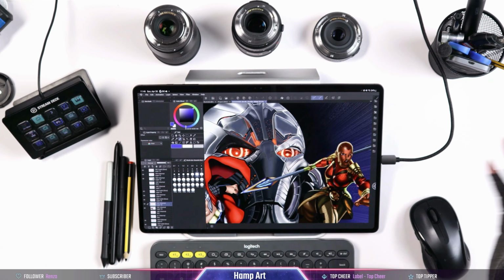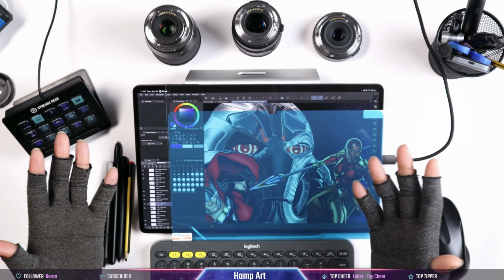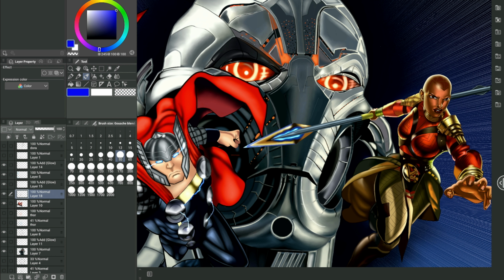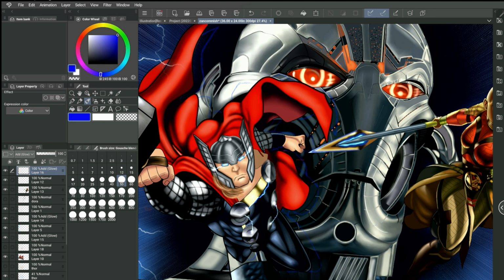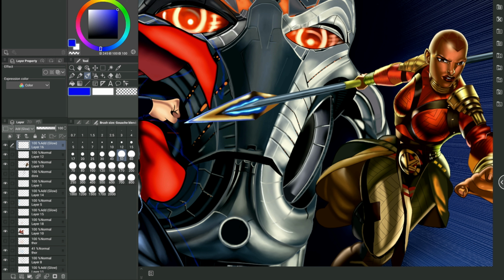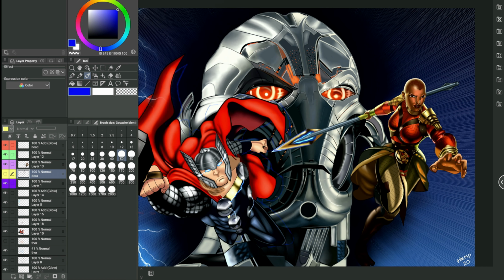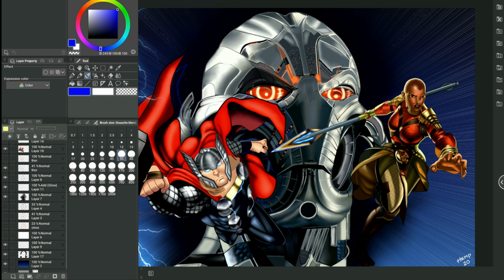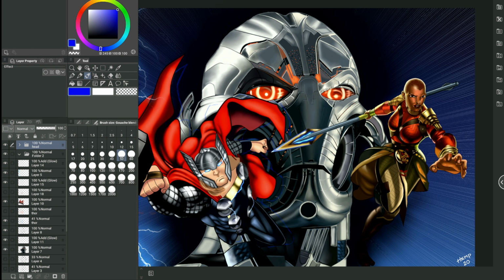Master Digital Art Layers: 5 Essential Tips for Beginners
In this video, we'll be sharing five essential tips for using layers in Clip Studio Paint, perfect for beginners who want to take their digital art to the next level. With these tips, you'll learn how to organize your artwork, work more efficiently, and create professional-looking illustrations. We'll cover everything from layer properties to how to group and merge layers. Whether you're a beginner or looking to improve your skills, this tutorial is sure to help you get the most out of Clip Studio Paint. So, grab your tablet and let's get started!

*Beginners Guide to Digital Art*
*Video Resources*

*MY GEAR*
*Drawing Tablets*

(Wacom One)

(Cameras)
*Canon M6 markII

(Canon M50)
*Audio*
(ViVO Mic Stand)

(Yamaha mg10xu)

(Rode Procaster)

(Light and Camera Mount)

(NZXT Computer Case)

(EVGA Power Supply)

(CPU COOLER)

(WD 6TB External Hard Drive)

(Elgato Cam Link Pro)

(Nvidia Geforce RTX 2060s)

(Music)
*T-Pain

I expressly reserve all rights to my music. I give you a limited revocable license to use my music in the background of your videos but you can’t record to my music, change it, or use it anywhere else. If you do, you’re violating my copyrights and that’s gonna get your ass sued.